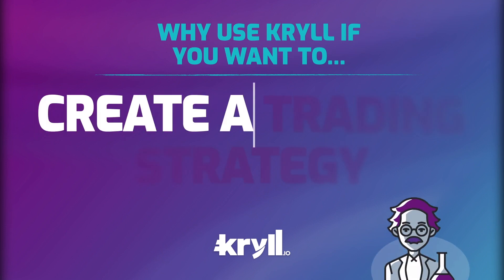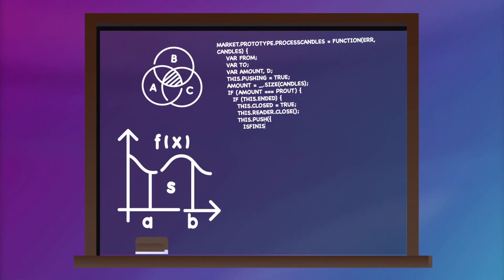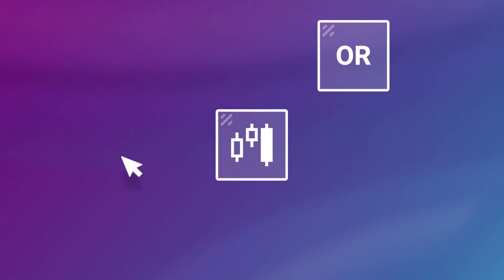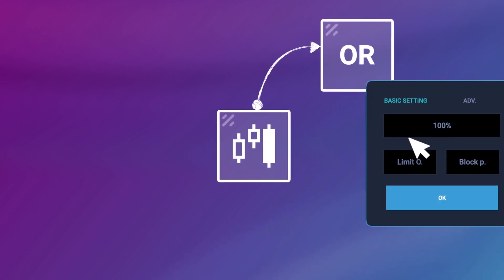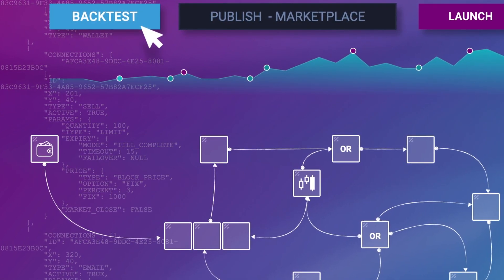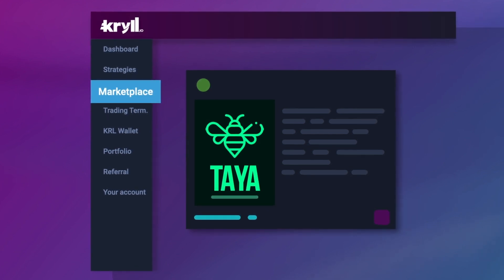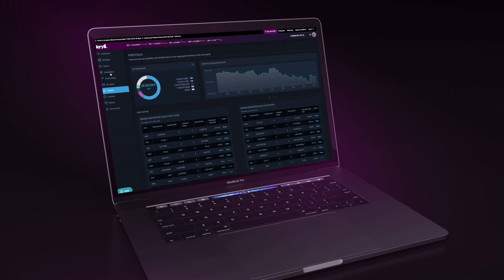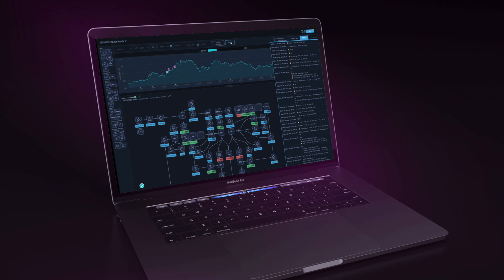Why choose Kryll if you want to create a trading strategy?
A bot creator needs to have a strong programming background, a robust infrastructure and large amounts of data to test their creations. This testing process often has a heavy financial impact on either the creator or his customers.
With the KRYLL.io editor, strategy creation is within everyone's reach!
Connect your blocks, set conditions, imagine new trading logics and backtest them for free on a large data set. You finally have a revolutionary, simple visual tool that will allow you to easily create powerful trading strategies for yourself and the community.